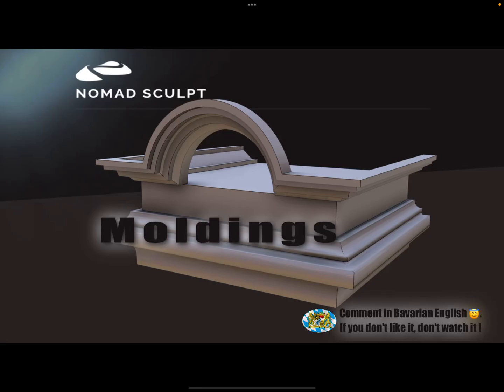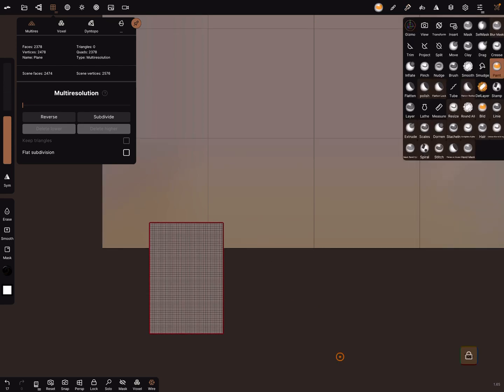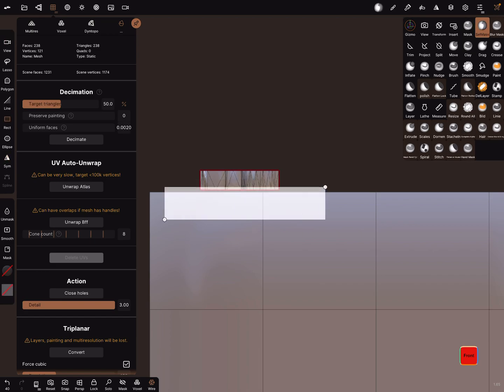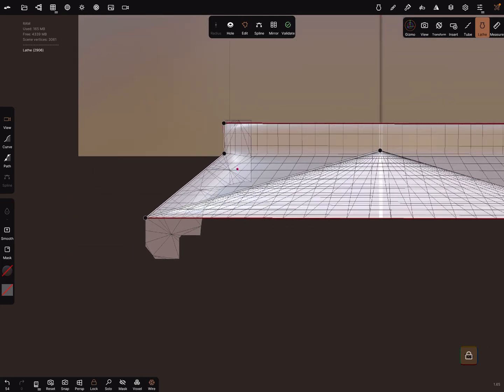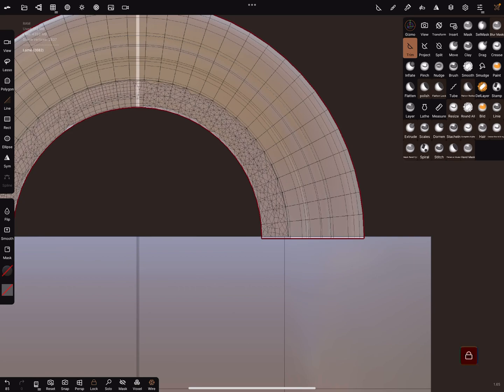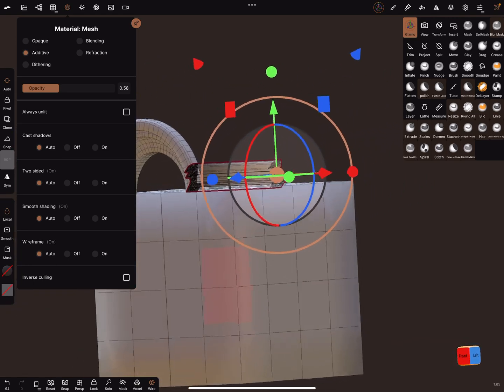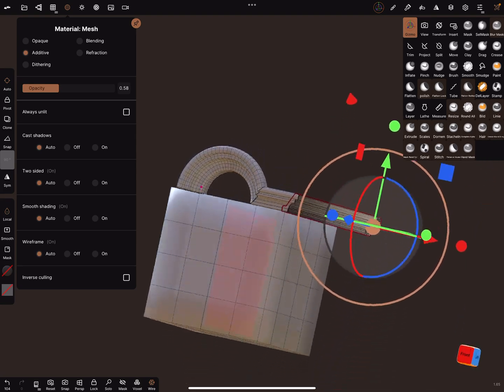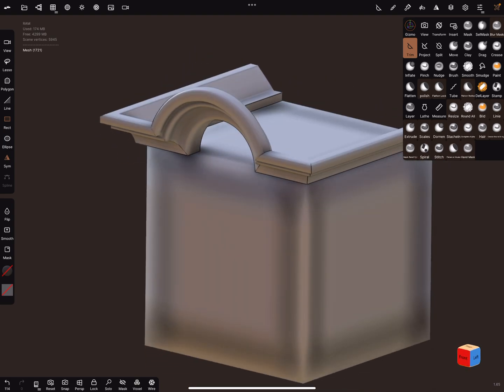Nomad Sculpt - Moldings - Arc (V1.65 -15.7.2022) Low Poly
A small tutorial on how to create MOLDINGS - Profiles.